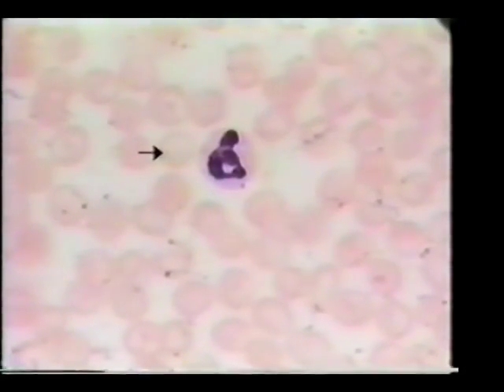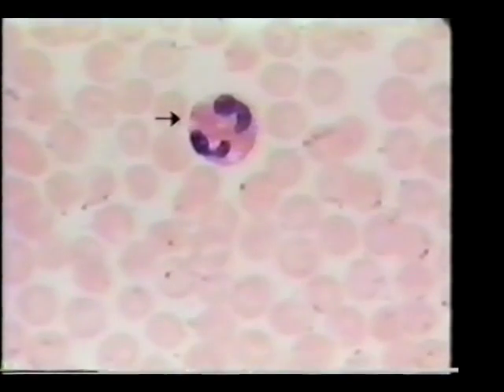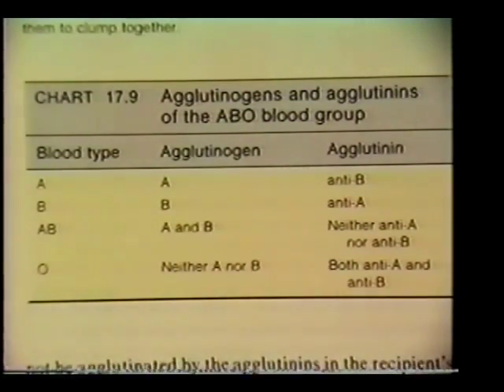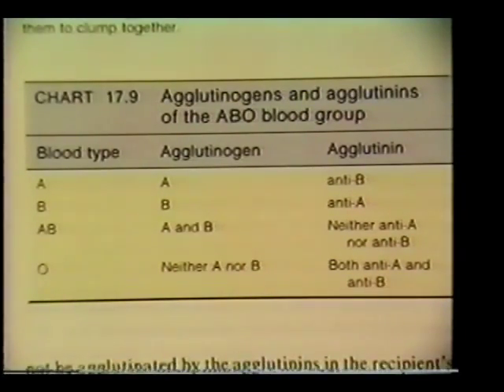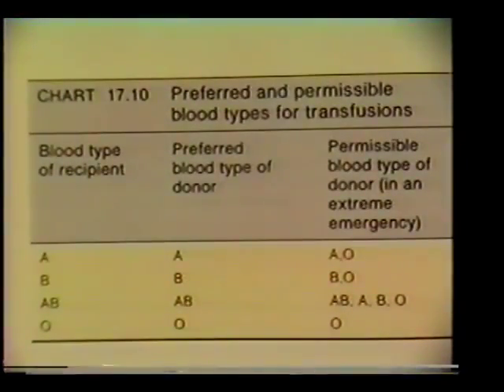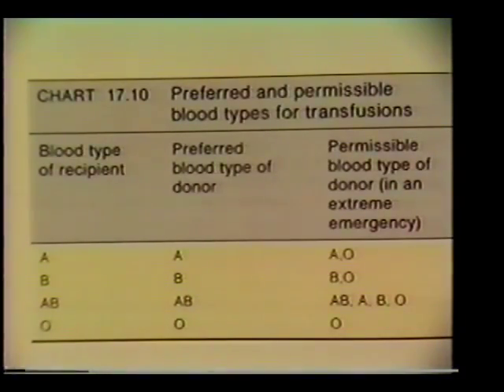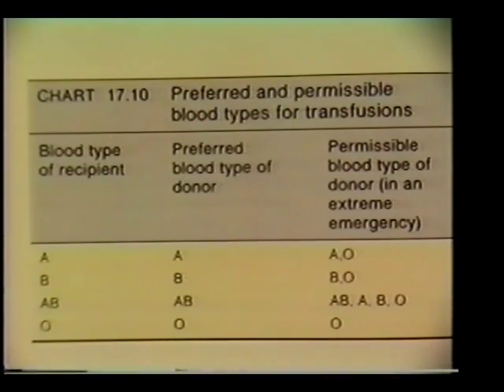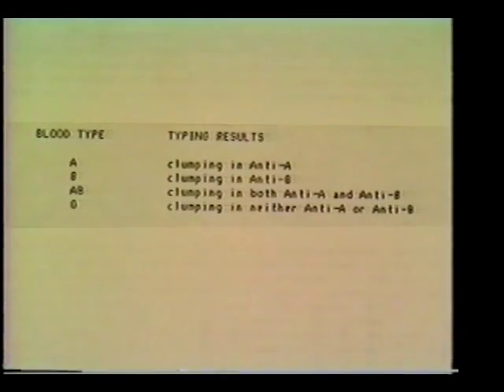Blood Cells and Blood Typing